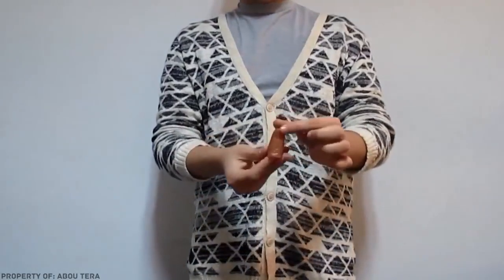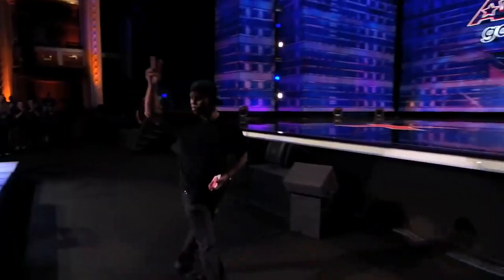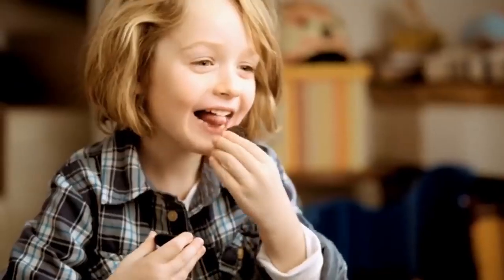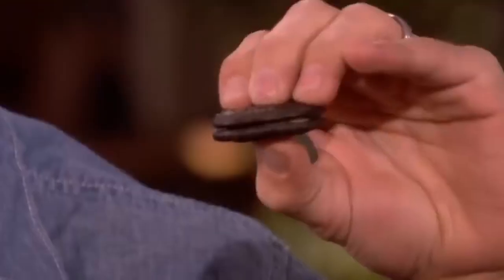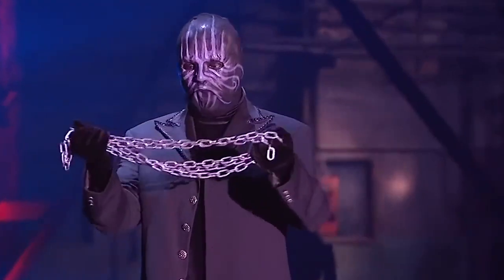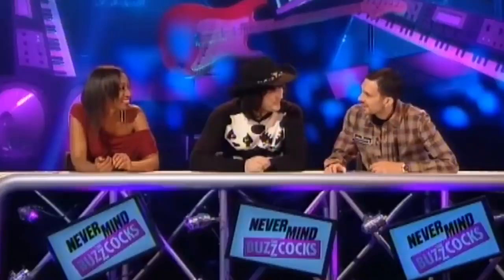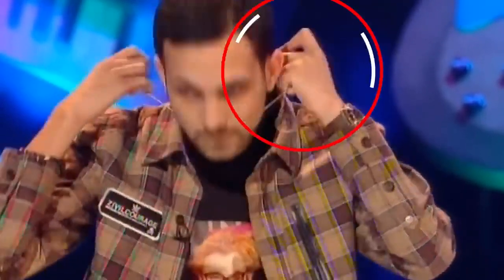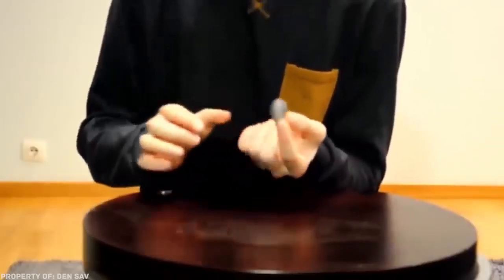TOP MAGIC TRICKS REVEALED!